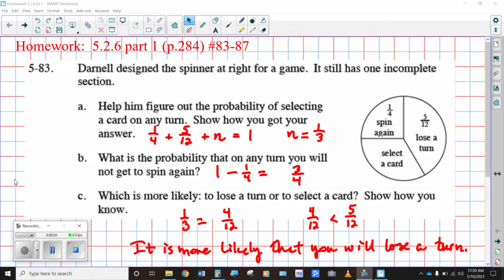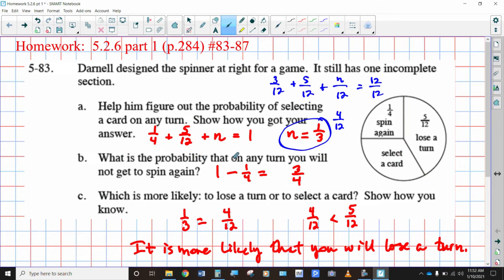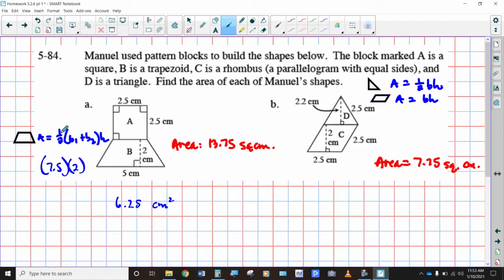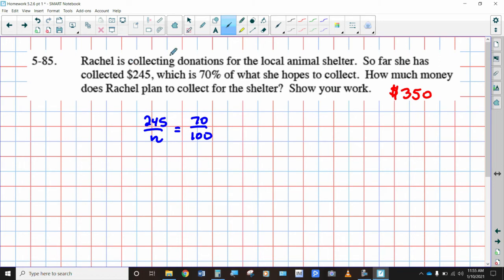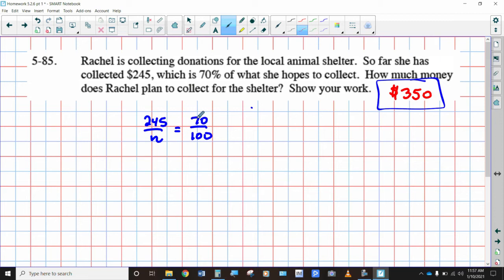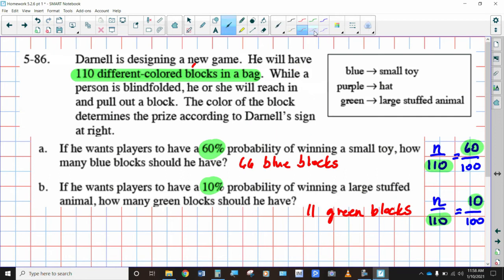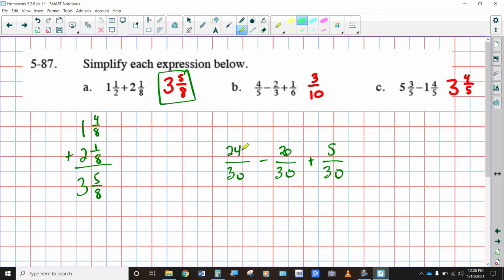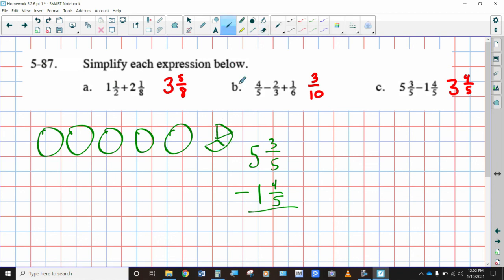7th Grade Homework Ch5 2.6 pt 1